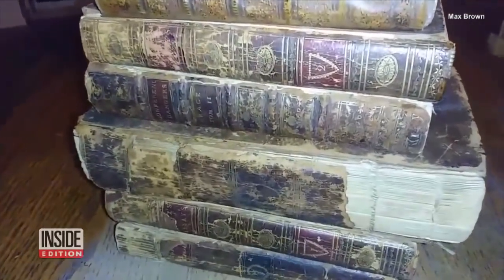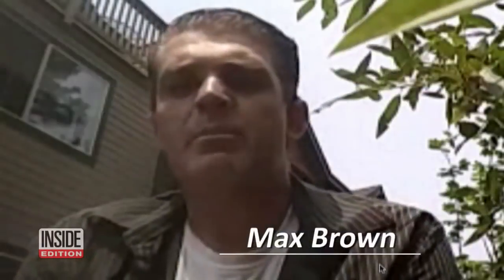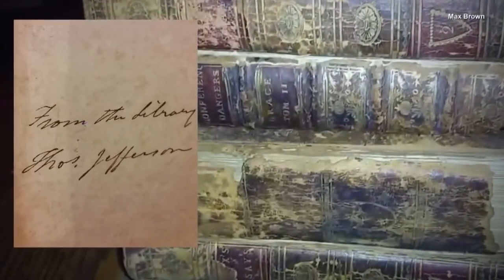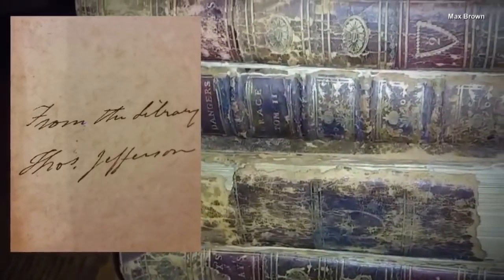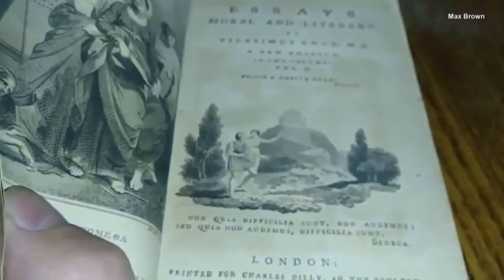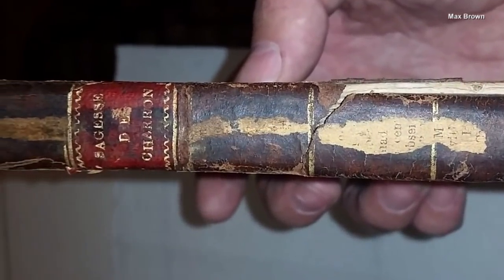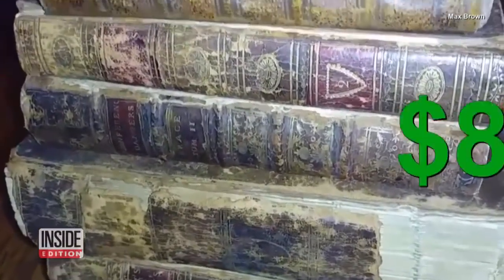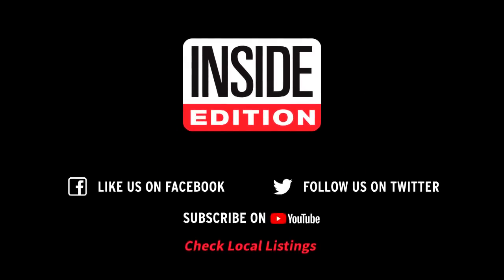Man Discovers 17th Century Books Once Owned by Thomas Jefferson in Trash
Max Brown doesn't usually dumpster dive, but he was scavenging through a Nevada garbage bin for a community service project when he spied a pile of old books. Thus began a journey of many stops and starts that would ultimately connect him to people he'd never before met, and to one of the country's founding fathers, Thomas Jefferson. InsideEdition.com's Leigh Scheps has more.